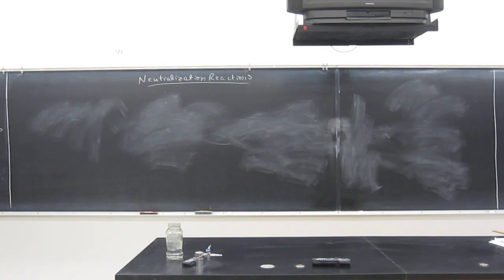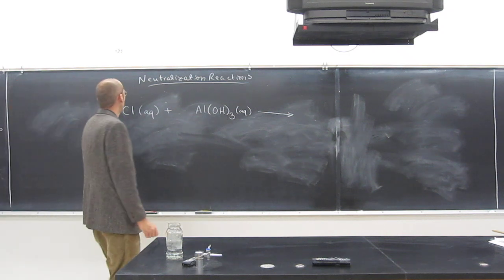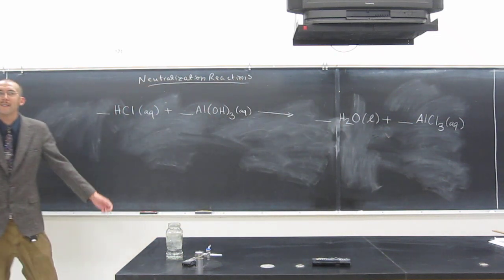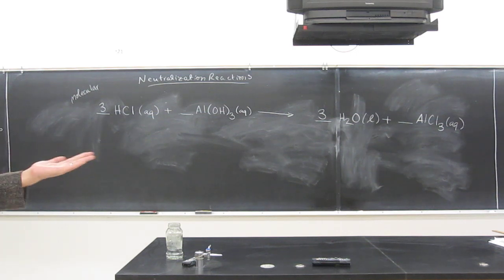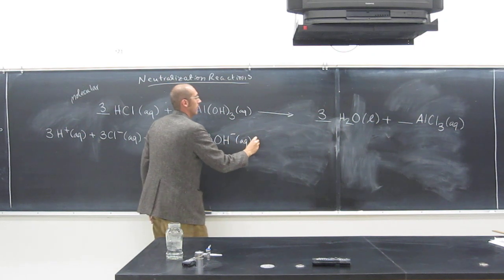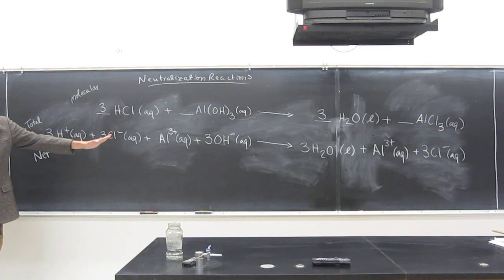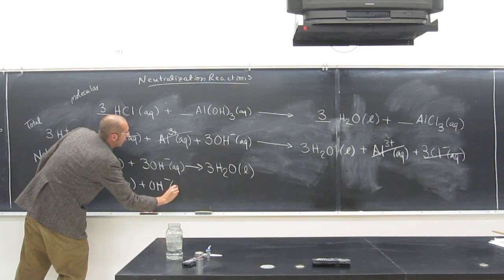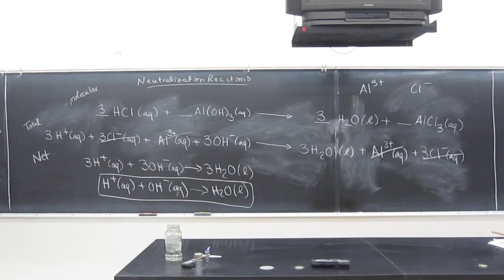Acid Base Chemistry - Neutralization Reaction Ionic Equations 007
You are in the chemistry lab and mix an aqueous solution of hydrochloric acid together with an aqueous solution of aluminum hydroxide, forming a very hot neutral solution.

Write the
a) molecular,
b) total ionic, and
c) net ionic equations

for this acid-base reaction.

d) Clearly indicate the spectator ions.